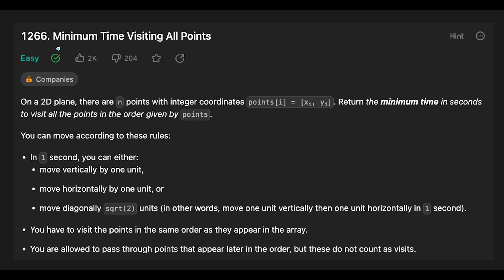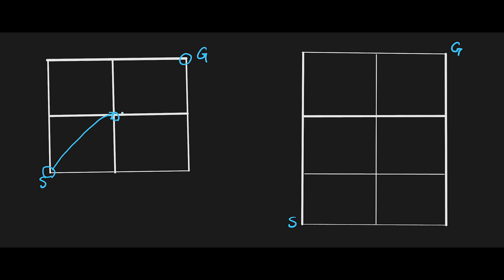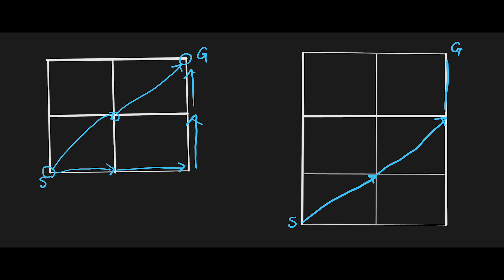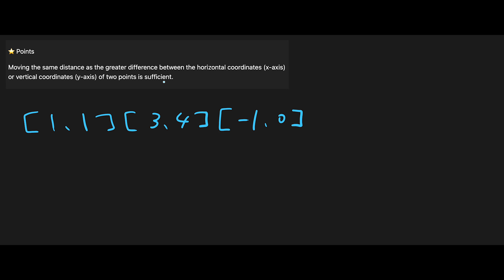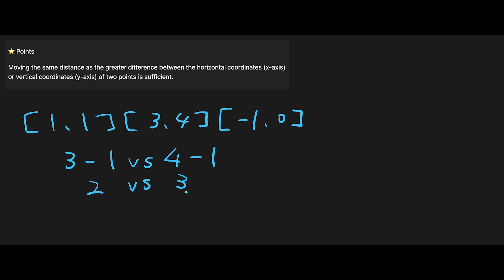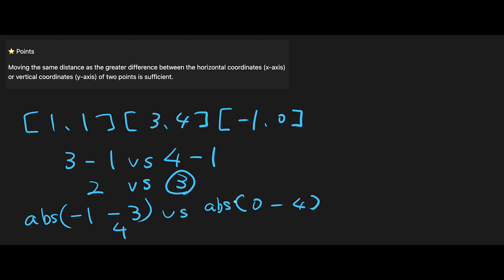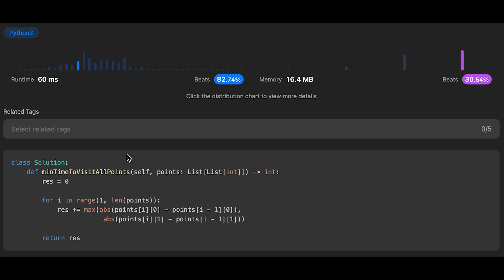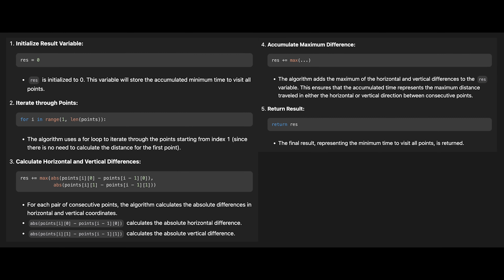Minimum Time Visiting All Points - LeetCode #1266 - Python, JavaScript, Java and C++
Let's solve Minimum Time Visiting All Points with Python, JavaScript, Java and C++ LeetCode #1160! This is LeetCode daily coding challenge on December, 3rd, 2023.

🚀 Explore the efficient solution for LeetCode Problem 1266 - "Minimum Time Visiting All Points"! 🌐 In this comprehensive tutorial, we break down the algorithm step by step to calculate the minimum time required to visit all points on a 2D plane.

🔍 Dive into the world of competitive programming with a detailed walkthrough, code analysis, and algorithmic insights. Understand how to optimize your code for time complexity and enhance your problem-solving skills.

💻 Code snippets, visualizations, and real-world examples make this tutorial beginner-friendly and insightful for all levels of programmers. Join us on this coding journey to master the art of efficient point traversal.

🎓 Whether you're preparing for coding interviews or just eager to strengthen your algorithmic thinking, this video is a must-watch.

■ Timeline
0:05 Think about distance of two points with a simple example
1:37 Demonstrate how it works
3:31 Make sure important points
5:09 Coding
6:26 Time Complexity and Space Complexity
6:36 Step by step algorithm with my solution code